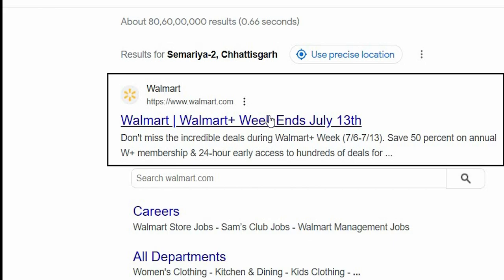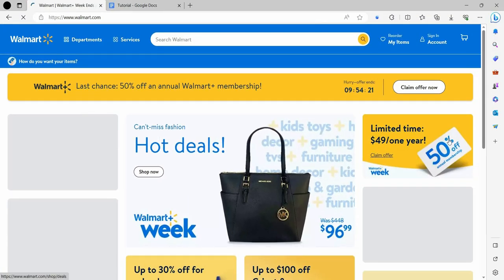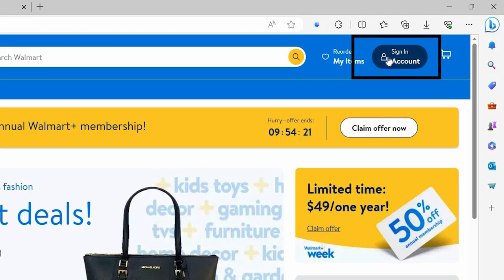✅ How to Change Walmart Email (Full Guide)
No worries! Whether you've switched emails or want to keep your account up to date, follow these instructions for a smooth email change.

Key Steps:

Learn how to change your email on Walmart
Update your account information with ease
Keep your Walmart account current and functional